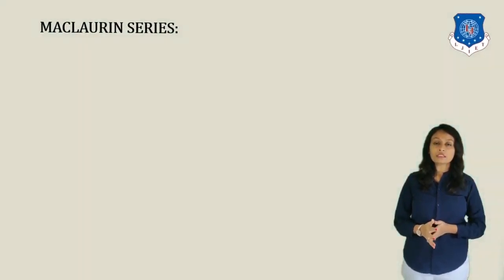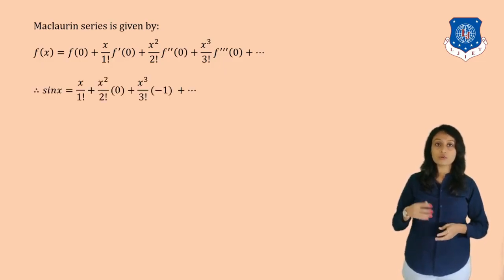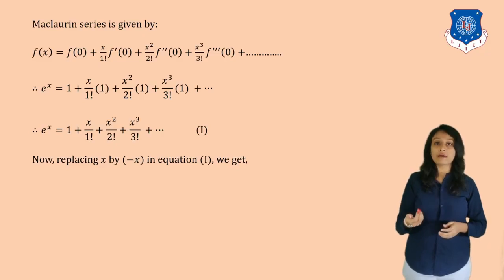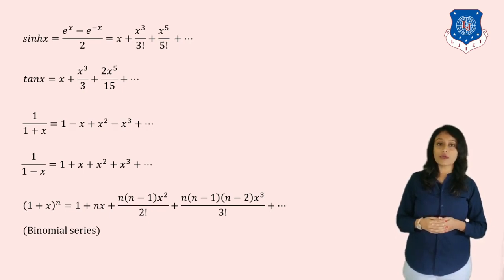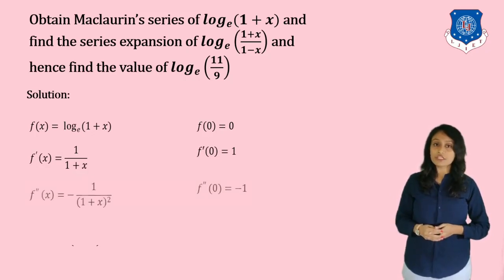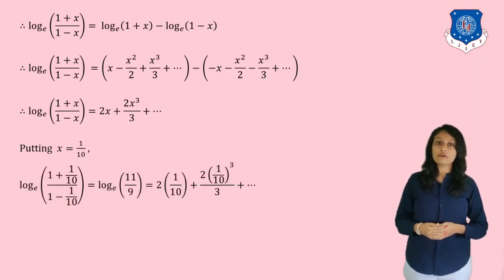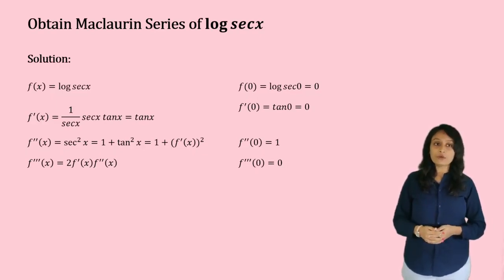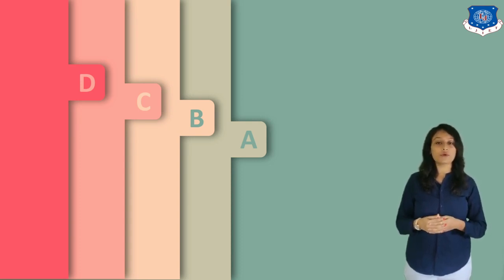Lec-04_Maclaurin Series | Mathematics-1 | First Year Engineering